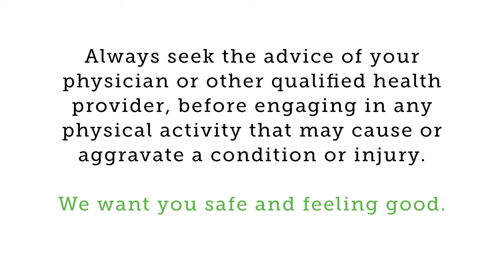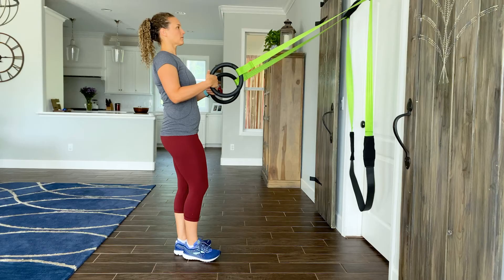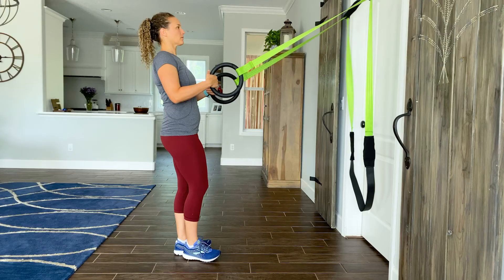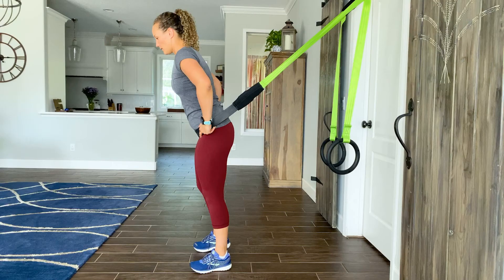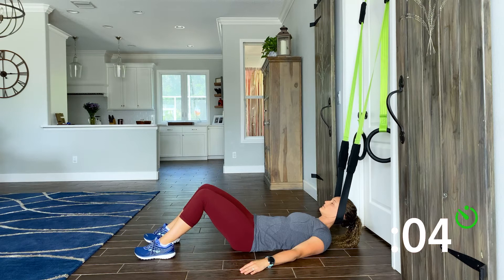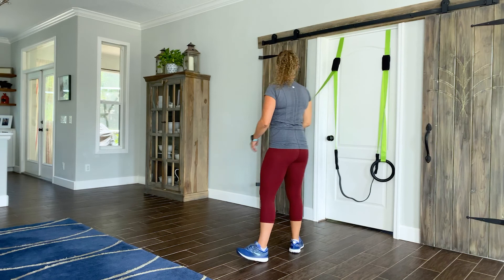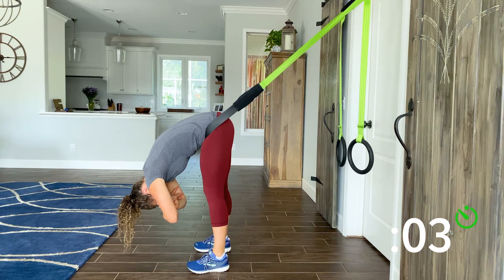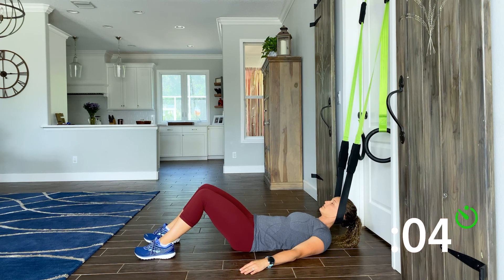Neck & Upper Back Pain Relief – Week 2 Follow-Along (5 of 7)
The Primal 7 Neck and Upper Back Pain Relief Program is a four-week program designed to improve your range of motion, flexibility, and strength, so you can relieve Neck and Upper Back  pain and thrive in everyday movements. Made up of three instructional videos and three follow-along videos from physical therapist Jenna Ellis, this program will help you:

1. Understand what causes Neck and Upper Back Pain
2. Improve flexibility in tight muscles that limit your Neck and Upper Back
3. Re-educate the muscles surrounding your Neck and Upper Back  to work correctly
4. Achieve full range of Neck and Upper Back Motion with proper movement mechanics

This part of the program focuses on maintaining proper alignment and balance as you move. Working with the same postures as part one, part two incorporates reps (repeated movements) and guides you as you move between start and end positions. The goal here is to learn how your body behaves and feels while moving with correct posture.